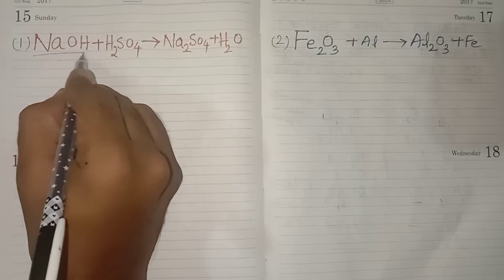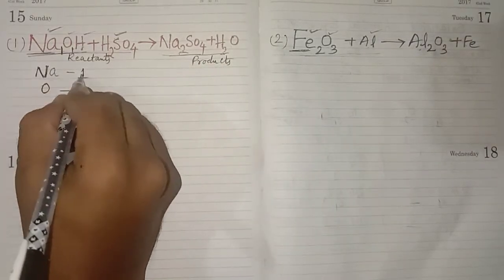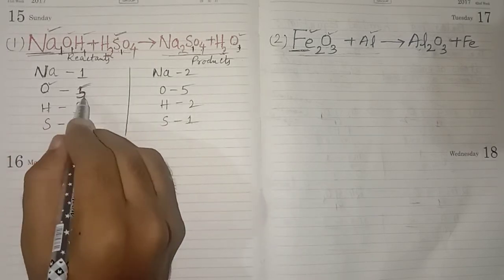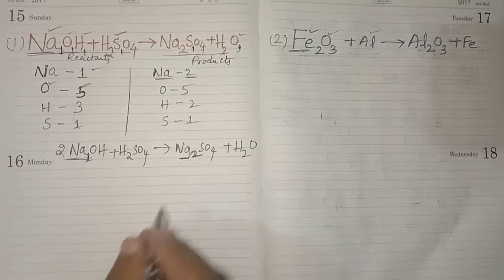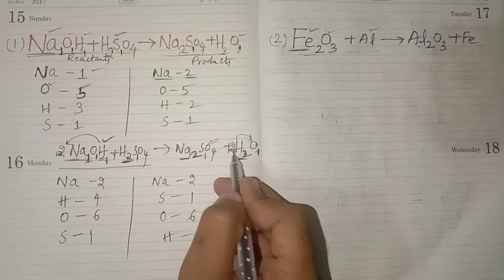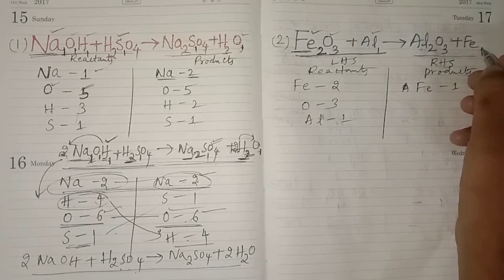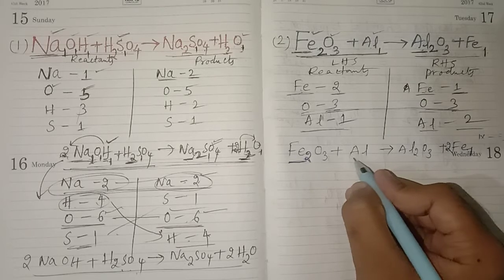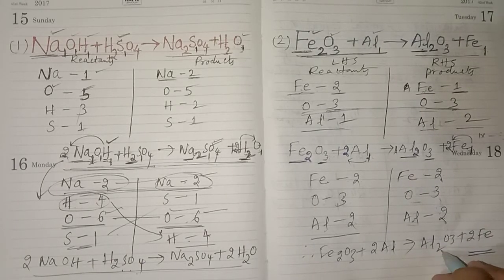balance chemical equation |@Balunextzone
balance chemical equation |‎@HBOM EDUCATION

this video talks about chemical equations, the chemical equation is of two types balanced and unbalanced chemical equation, to learn this topic in detailed so watch the complete video to know about how to balance chemical equation.